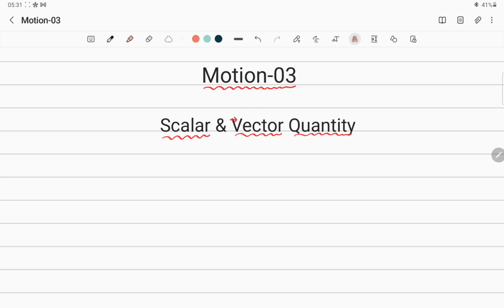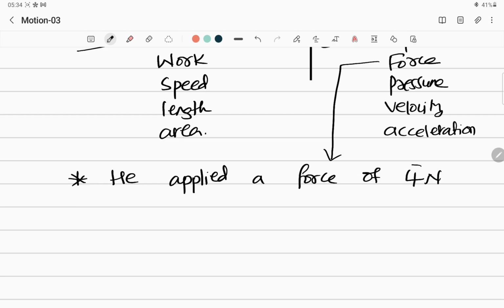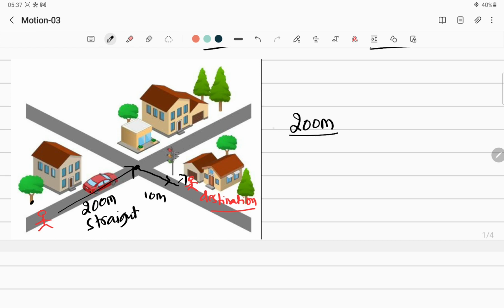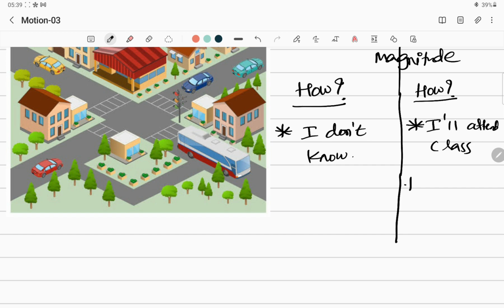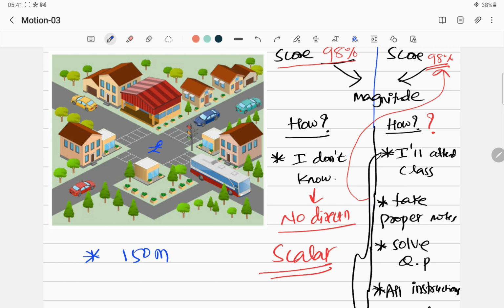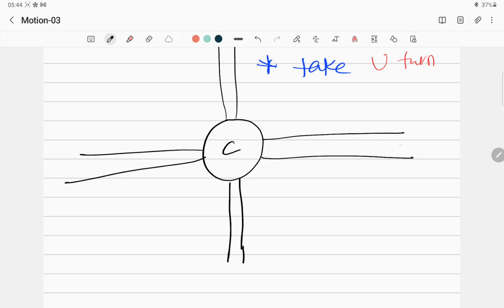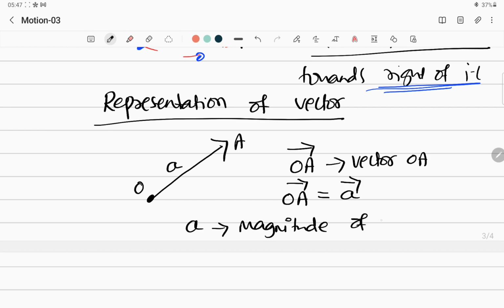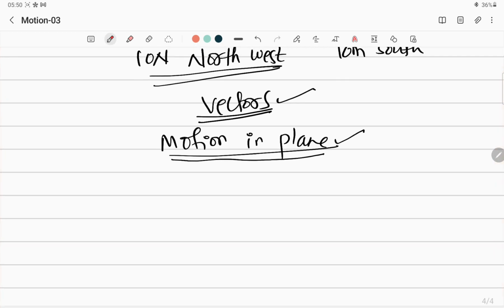Class09 Motion 03| Concept of Scalars& Vectors | PhysicsPoint by Shrikant Bashetti.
Motion-3 Notes